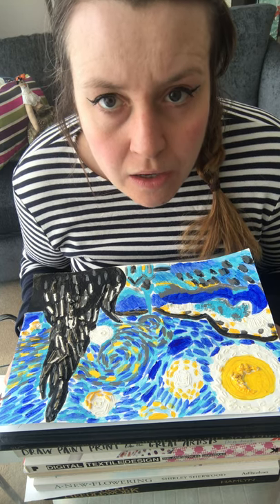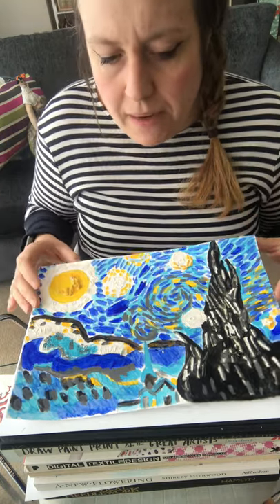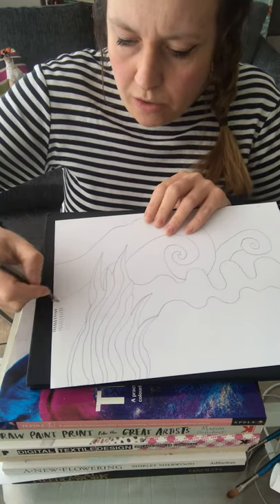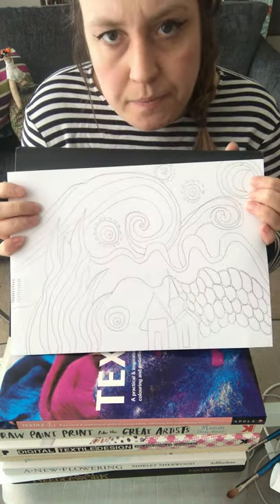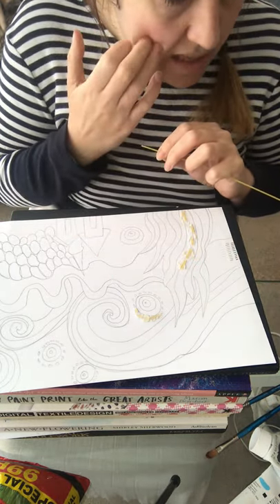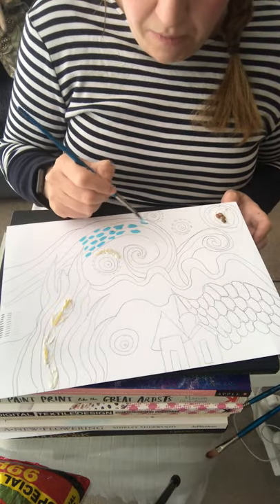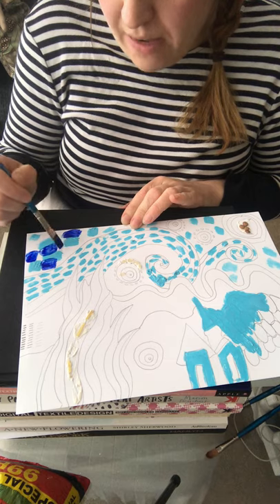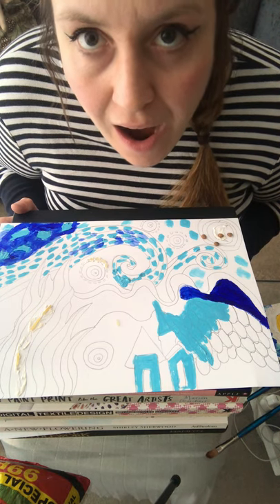ART STARS! Online Lesson 7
Week Seven: Saturday 6 June

Veronica helps you create an impressionist grain collage inspired by Vincent van Gogh in our seventh online session.